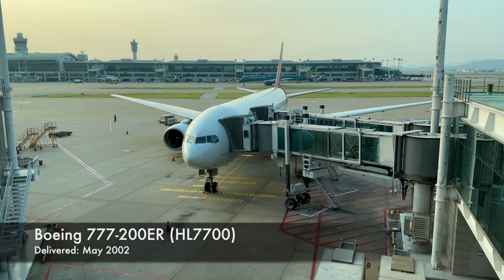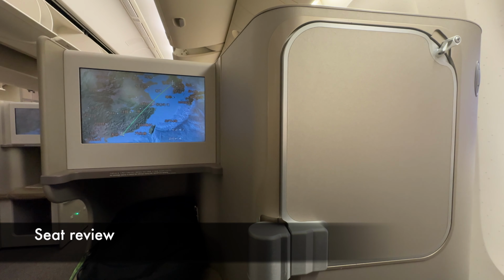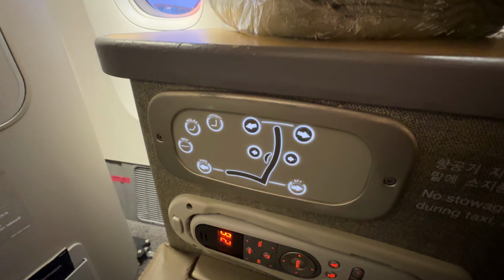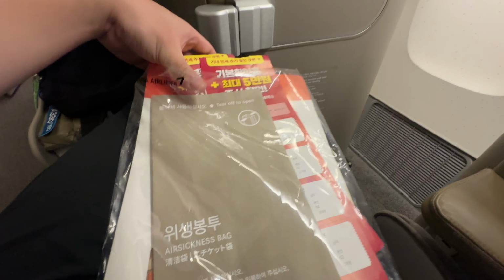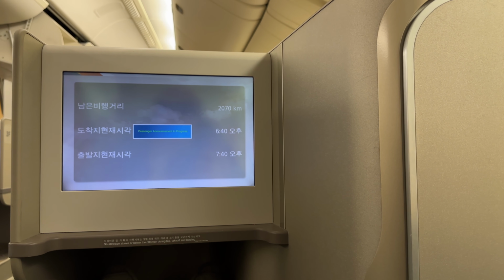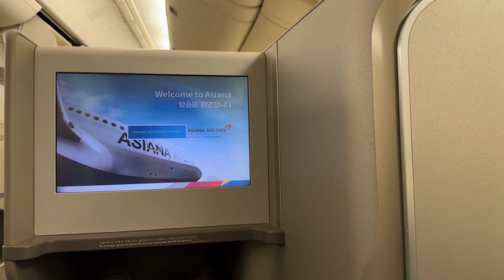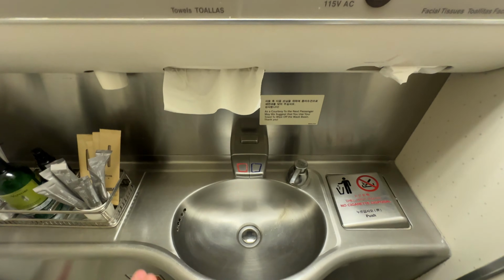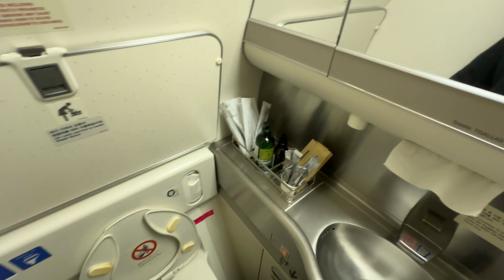Asiana Airlines OZ745 Seoul - Hong Kong Boeing 777-200ER Business Class Flight Report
Airline: Asiana Airlines
Flight No: OZ745 ICN-HKG
Date: 24 Aug 2024
Equipment: Boeing 777-200ER (HL7700)